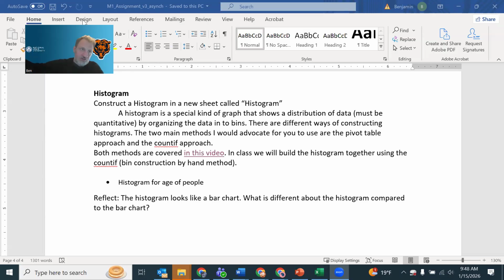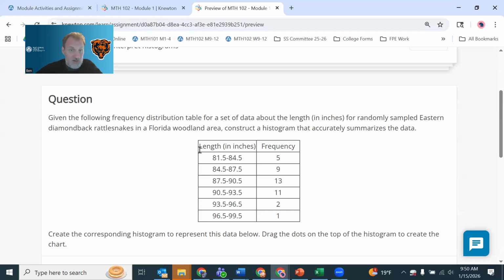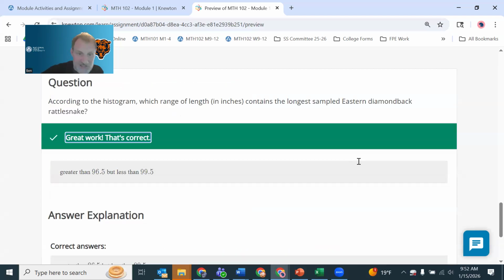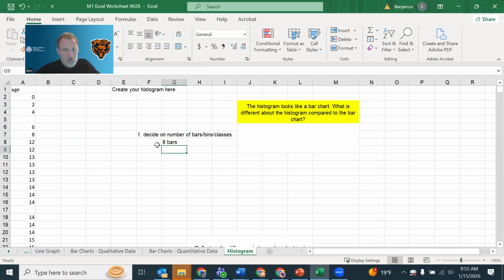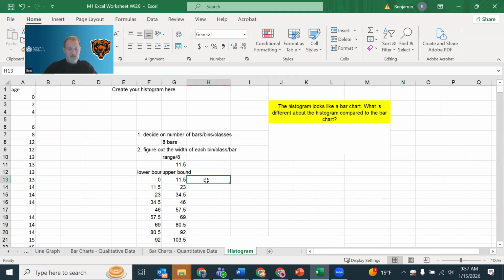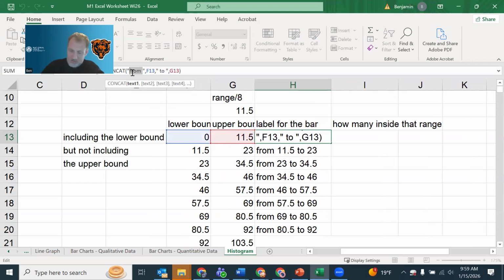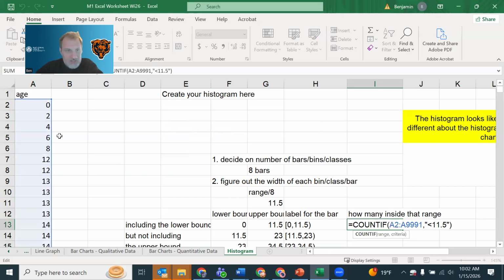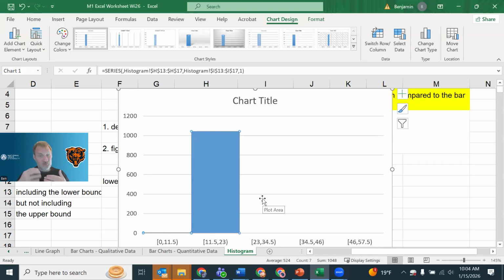Graphs Part 2